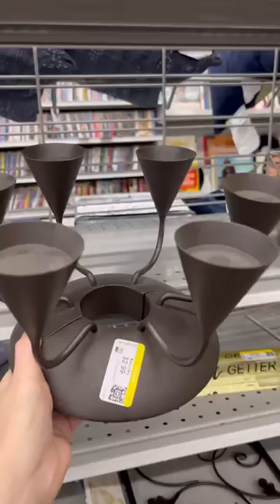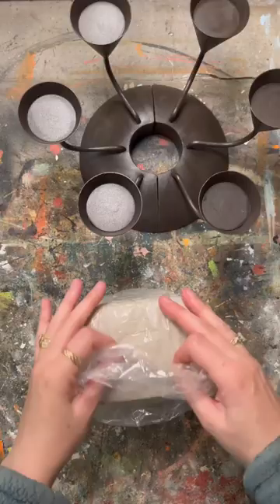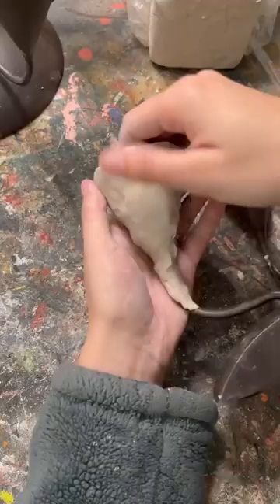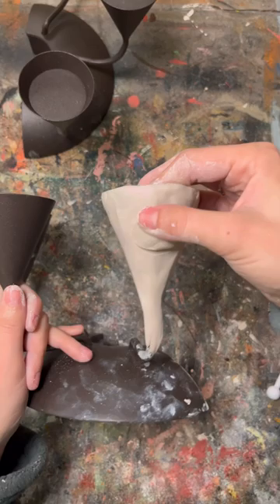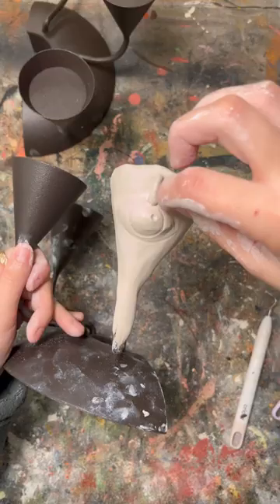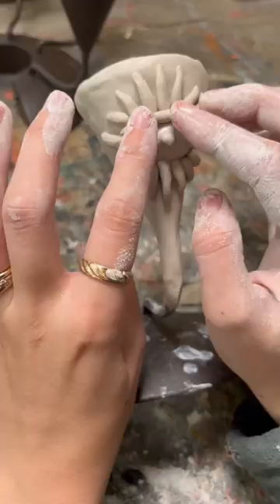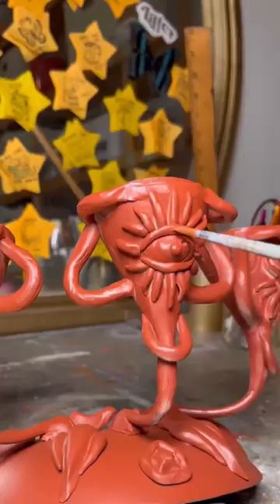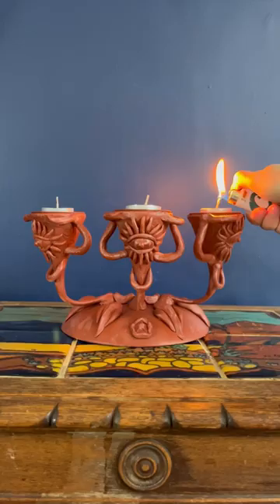Air dry clay can be tricky but has amazing results if you use it correctly!